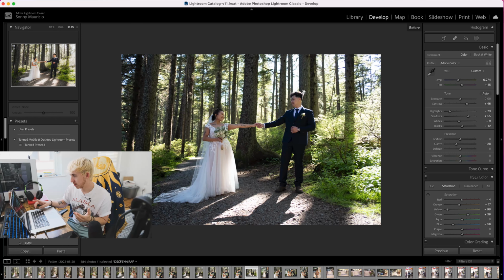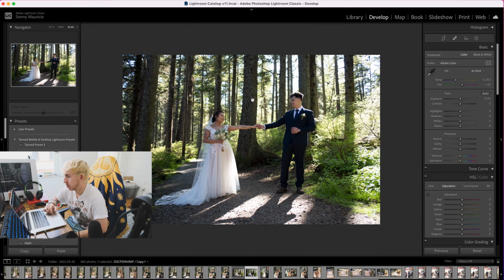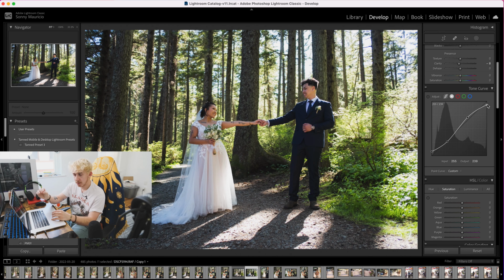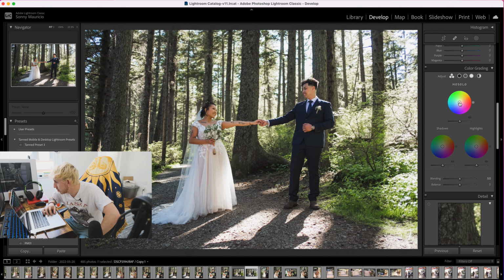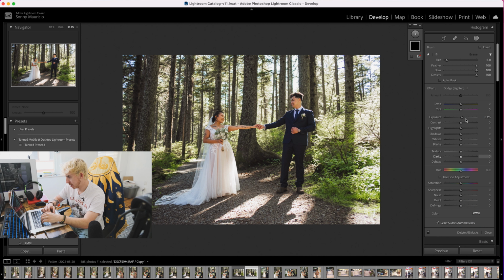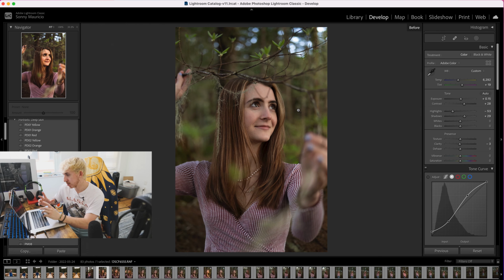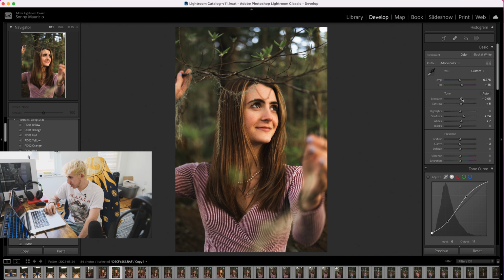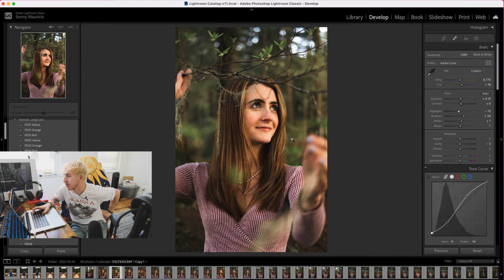How To Edit Portraits In Adobe Lightroom CC 2022 (My Thought Process)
This is my thought process when editing portraits that I use every time I edit.

⚙️ My Gear:
Main Camera
Camera Bag
Fujinon 14mm
Fujinon 35mm

Timecodes:
0:00 - Intro
1:27 - Cropping
2:16 - Basic Adjustments
2:52 - Tone Curve
3:30 - HSL
4:31 - Color Grading
5:10 - More Adjustments
5:30 - Brushes
7:00 - Portrait #2
7:20 - Tone Curve
7:31 - Basic Adjustments
7:52 - HSL
8:28 - Cropping
8:33 - Color Grading
8:52 - Editing The Skin & Eyes
9:28 - More Brushes
9:50 - Outro